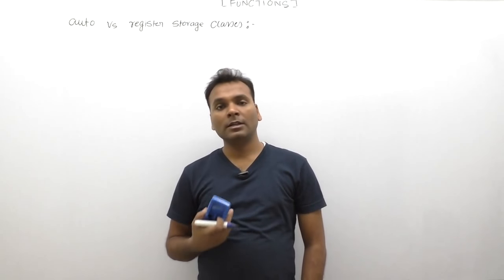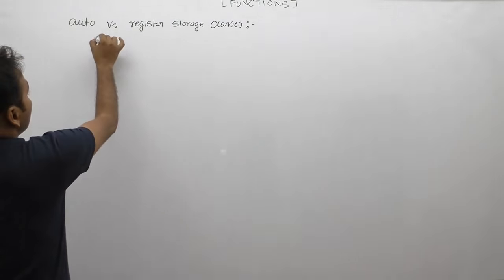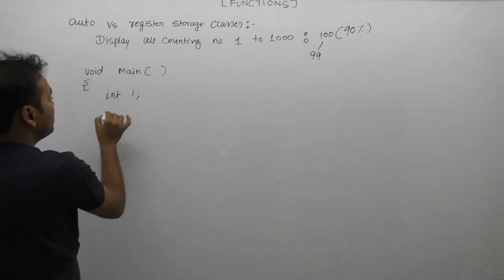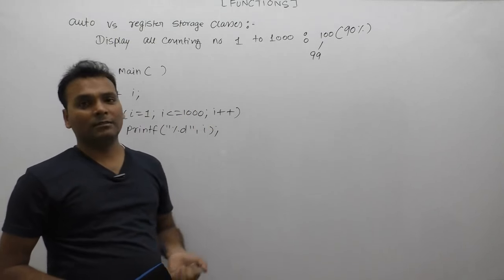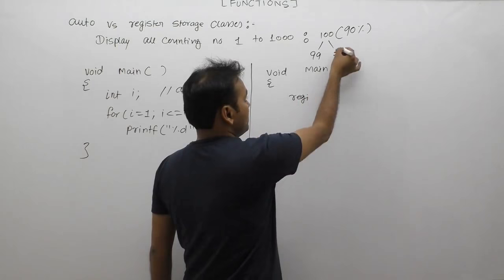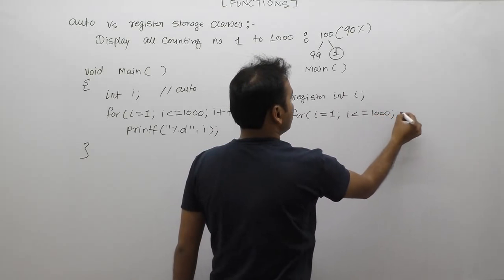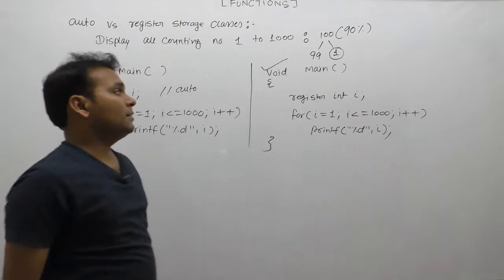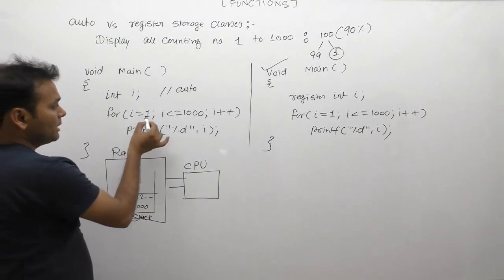difference between auto and register storage classes in c|Part622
About This Video Lecture: difference between auto and register storage classes in c|auto and register storage classes